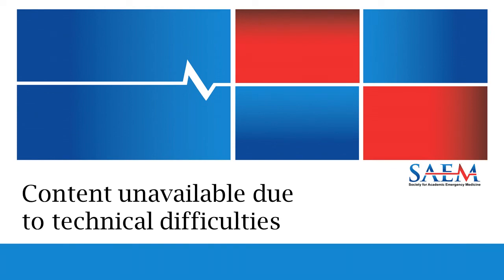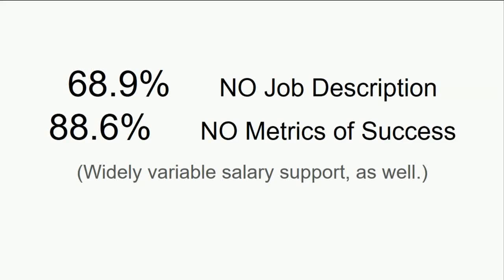The Vice Chair of Education: Clarifying Roles and Responsibilities and Planning for Success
SAEM19
Dimitrios Papanagnou, MD, MPH, EdD(c)
Michael Gisondi, MD
Anne Messman, MD, FACEP
 Linda Regan, MD